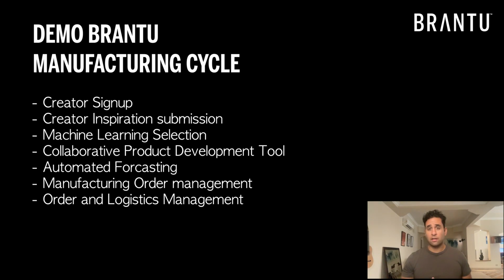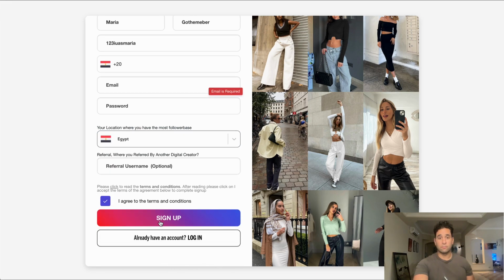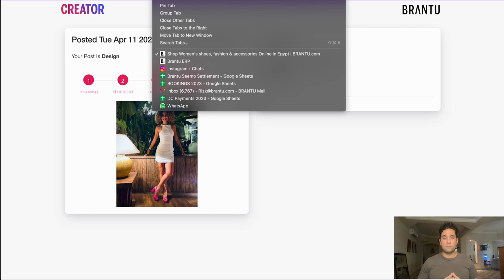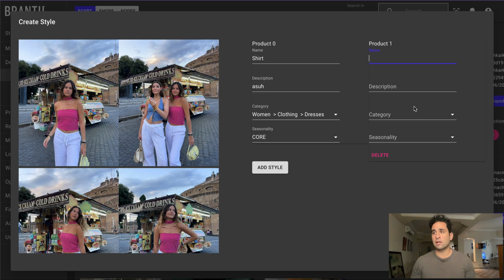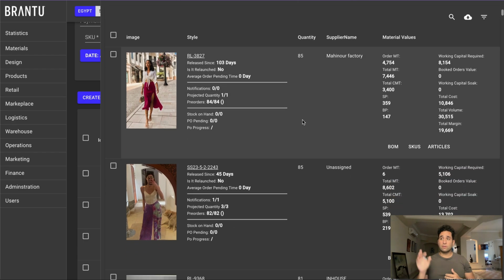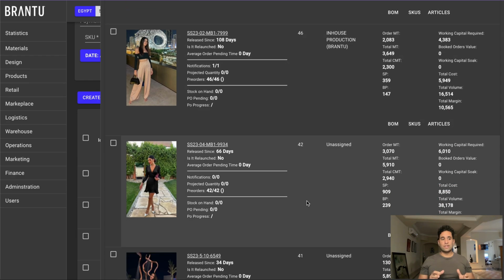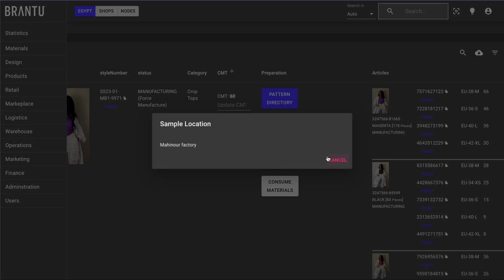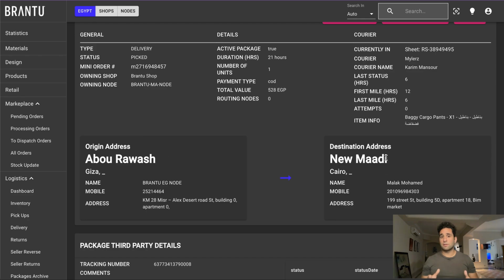BRANTU MANUFACTURING DEMO